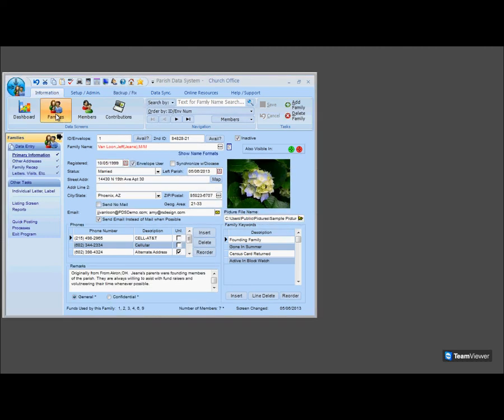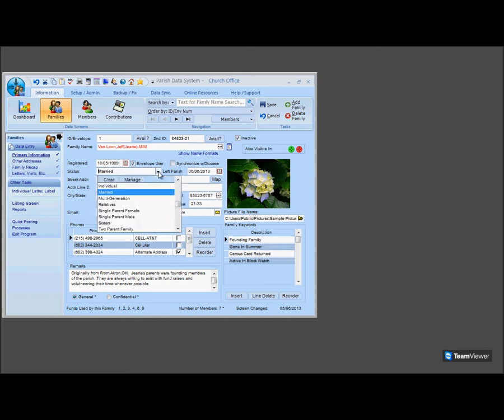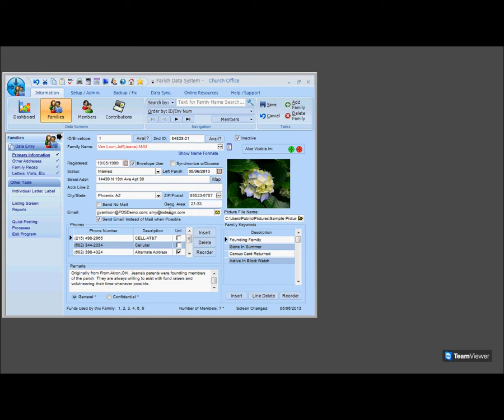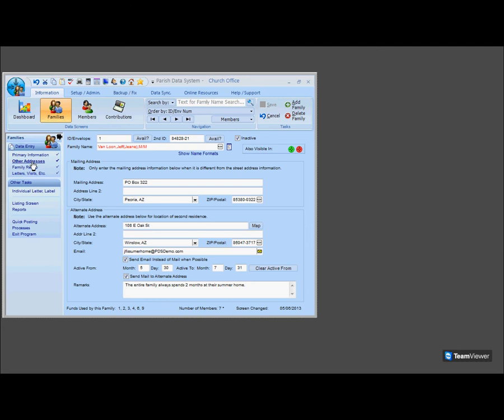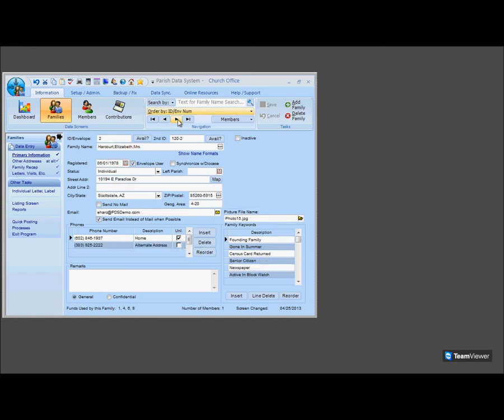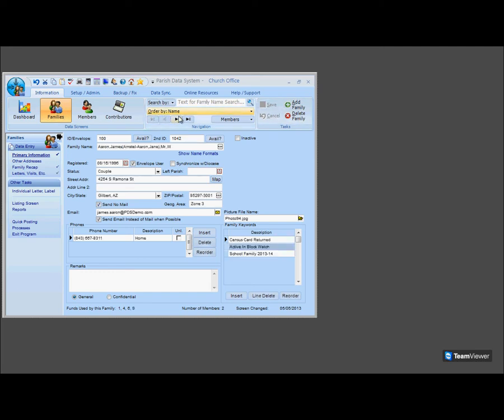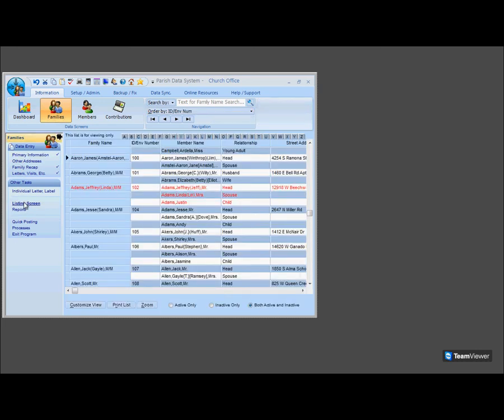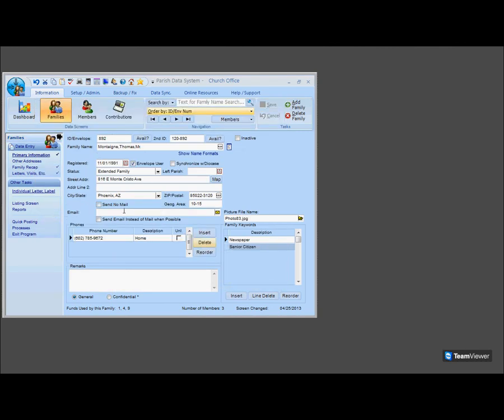COM Part 2 Family Info